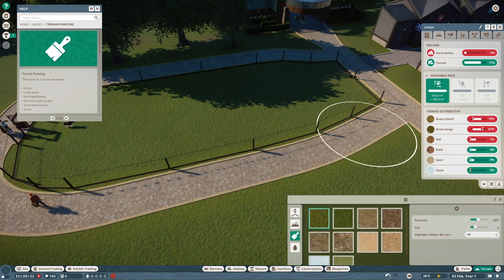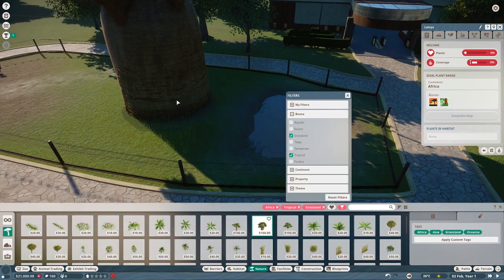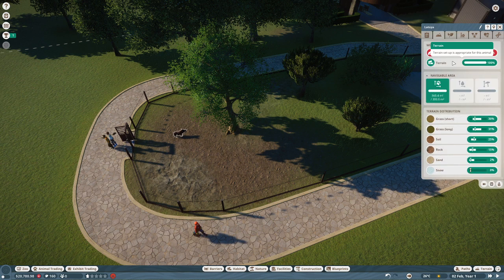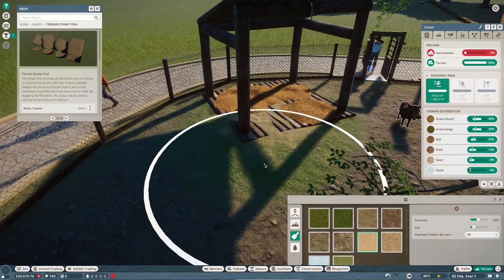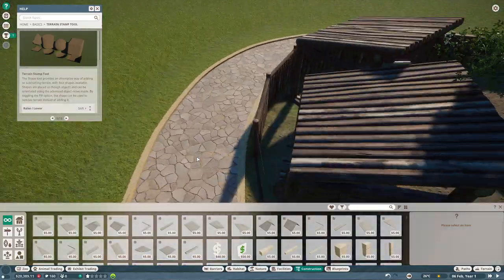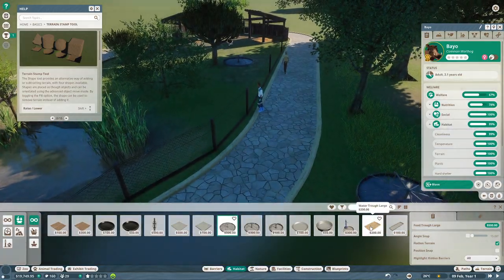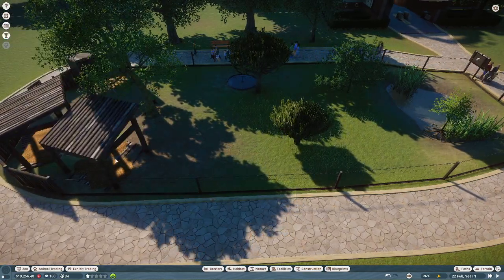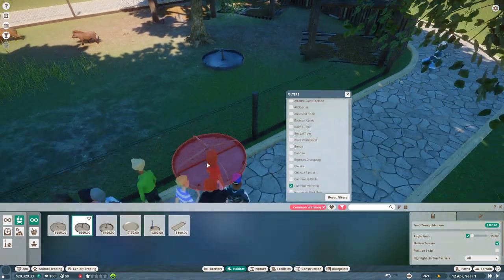A Furry Plays - Planet Zoo [EP2 - When I was a Young Warthog]